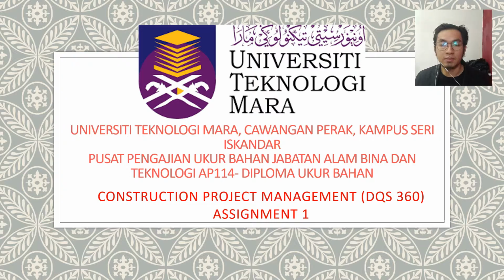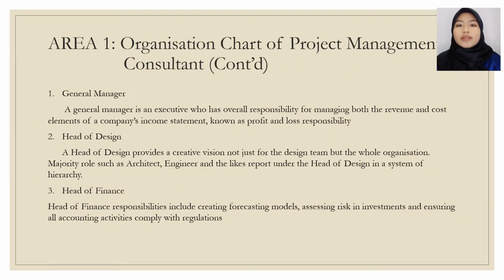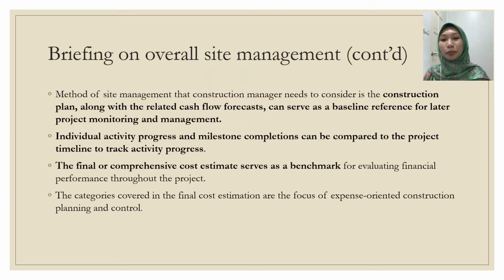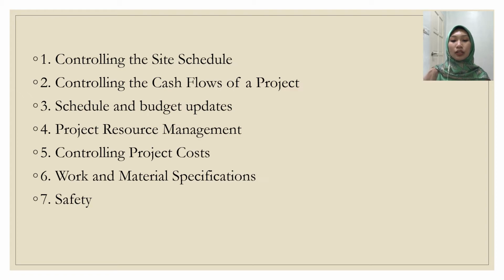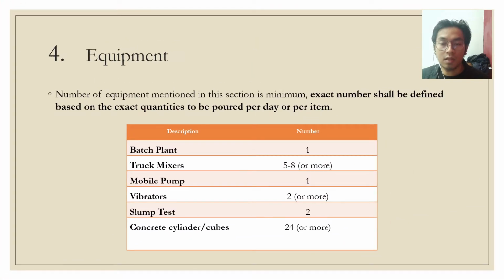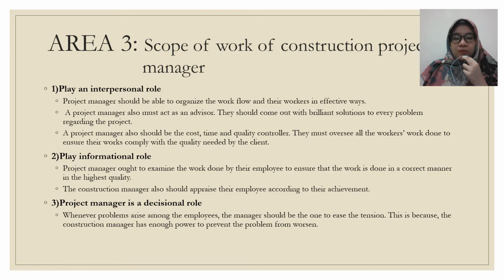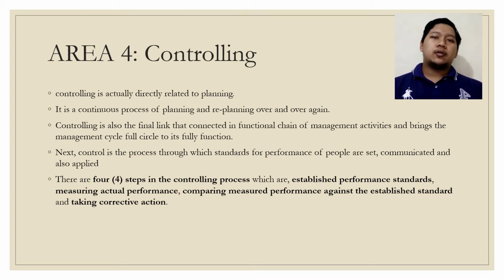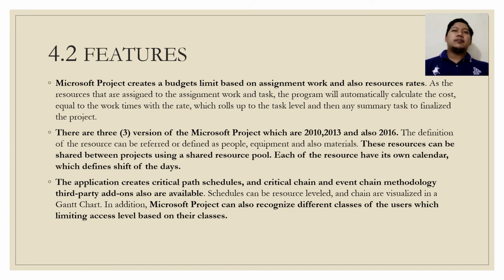Video Presentation DQS360 AP1146K Group4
Assalamualaikum and a very good day to everyone
We are student from UiTM Seri Iskandar Perak. This is our Video Presentation for subject DQS360- Construction Project Management
We hope that this Video will more that helpful in spreading knowledge to the world.
Thank you from us as a team and we hope everyone to stay safe from this pandemic of Covid-19